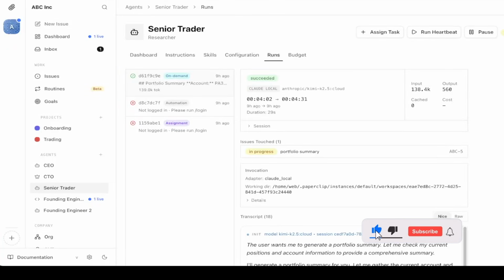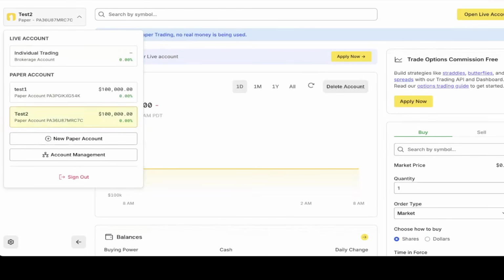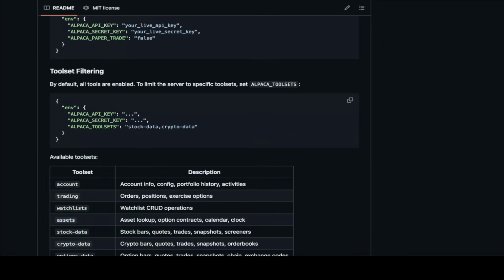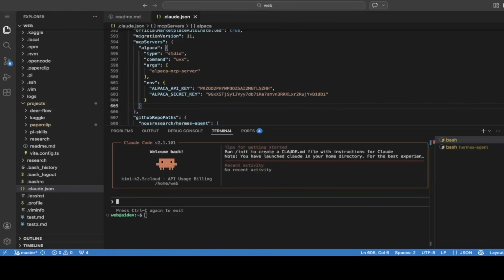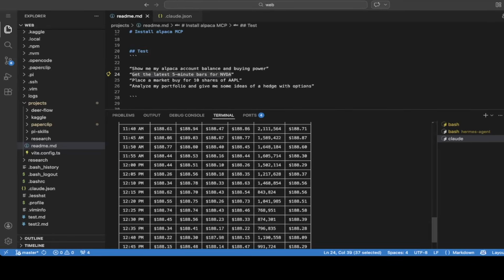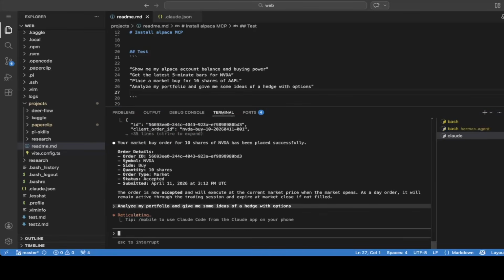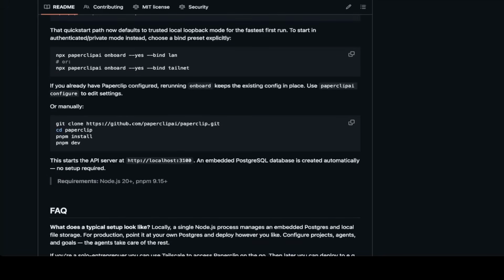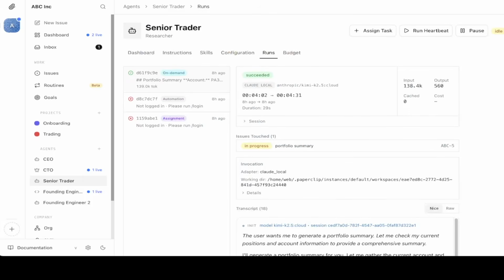Claude Code Just Changed the Stock Market Forever! (Tutorial)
This video demonstrated how to setup SOTA Open Source AI trader with Claude Code